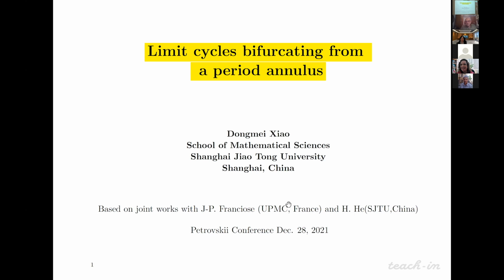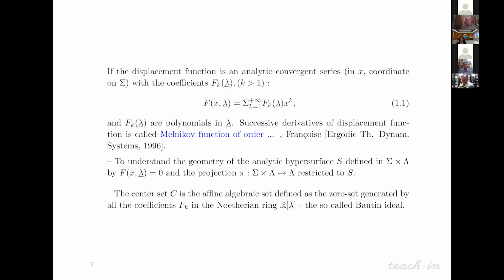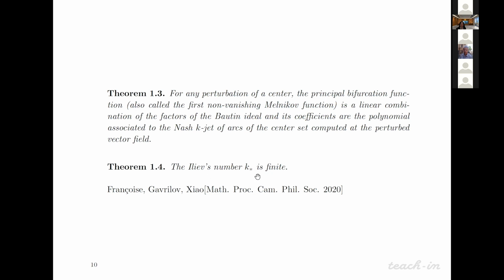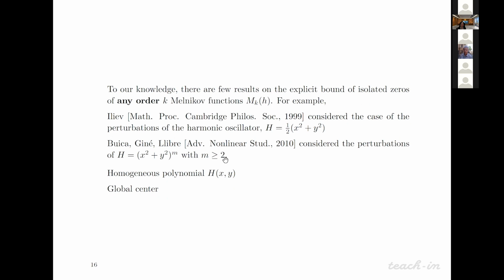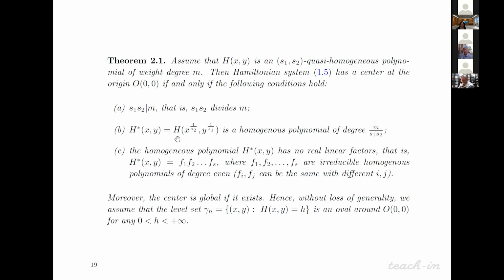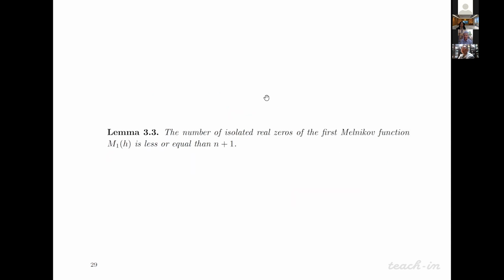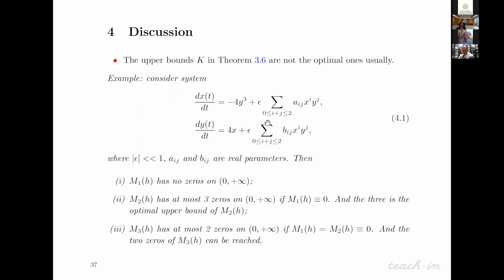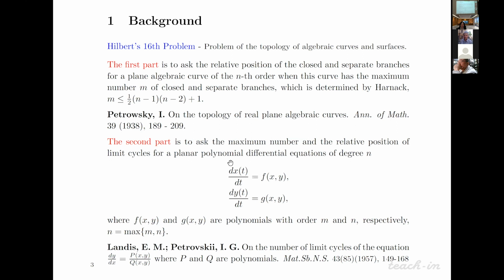Xiao Dongmei - Limit cycles bifurcating from a period annulus of planar hamiltonian systems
0:00:19 Представление доклада Xiao Dongmei
0:00:36 Xiao Dongmei "Limit cycles bifurcating from a period annulus of planar hamiltonian systems"
0:34:06 Вопросы

Международная конференция «Дифференциальные уравнения и смежные вопросы», посвященная И.Г. Петровскому (24 сессия)